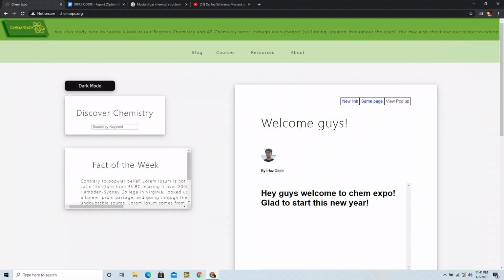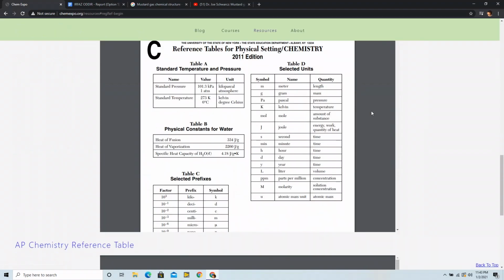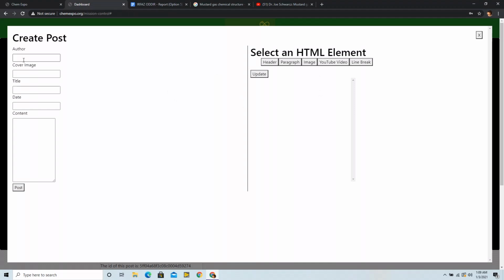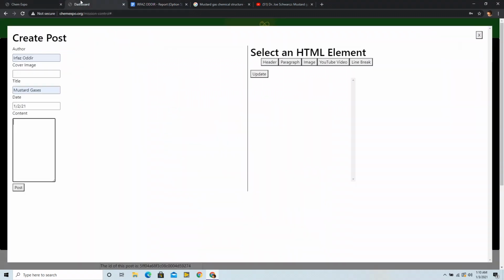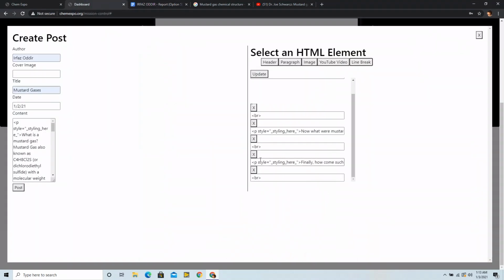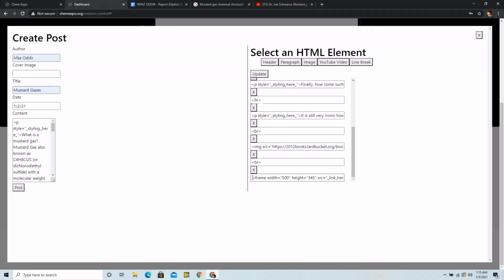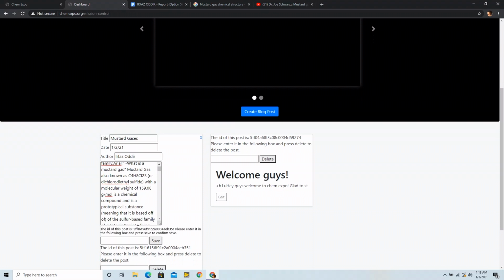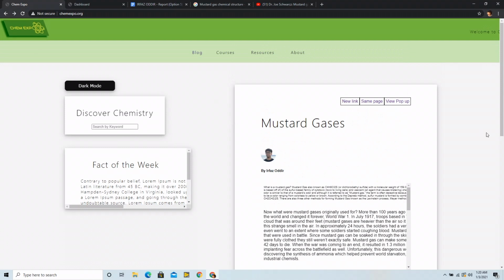Chem Expo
In this video, Irfaz will show you how to get started with Chem expo. Everything you need to know about the website is covered in this video.

0:00 Start
0:24 Blog
1:17 Courses
1:32 Resources
2:53 About
3:18 Profile
4:07 Admin Dashboard